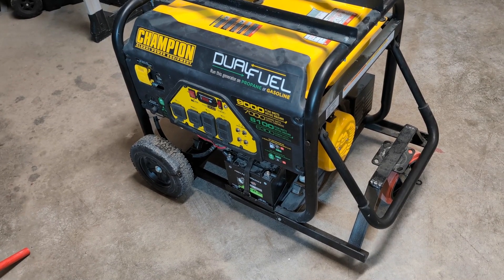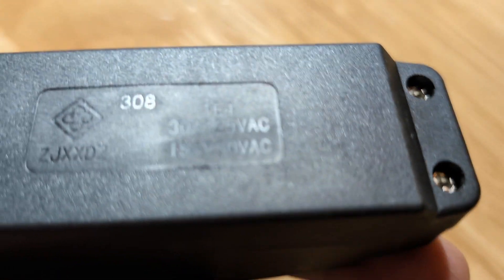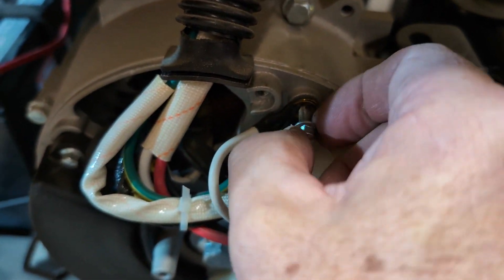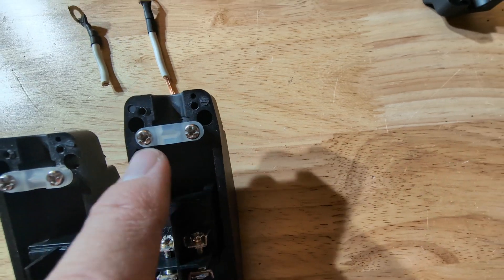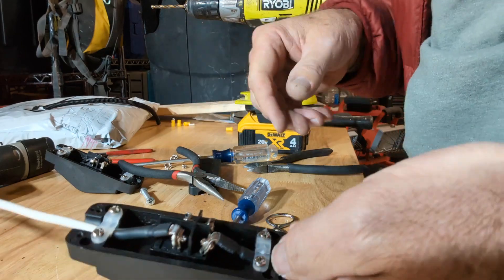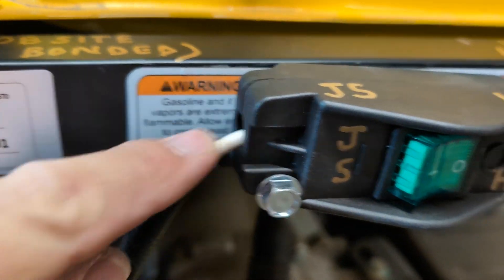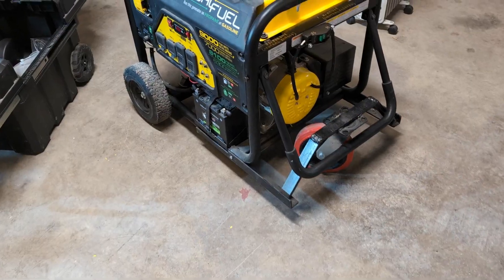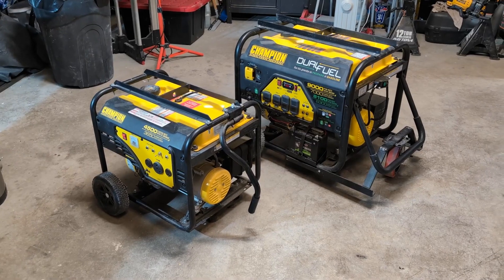Champion Generator Neutral Float Switch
Here floating the neutral wire on my Champion Dual Fuel Generator 100155. But we aren't just floating it, we are installing a switch to make floating it as easy as the flip of a switch. That way if I want to use it on the house I can flip the switch to "neutral floated" and can safely run my house that way. But if I'm out on the property somewhere, I can just flip the switch the other way and my neutral wire will go back to ground and then I can safely run my power tools. No more disassembling the generator head cap.

Inline On/Off Cord Switch, 30A AC125V/250V Large Current Heavy Duty Appliance Rocker Light Switch for High Power Lamp or Equipment, Green Led